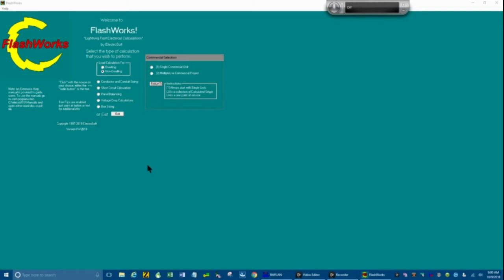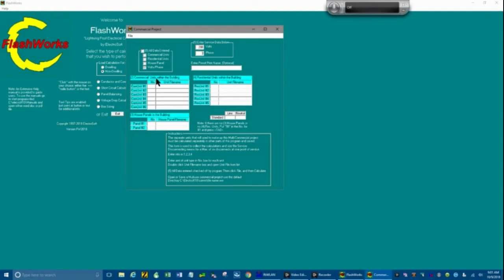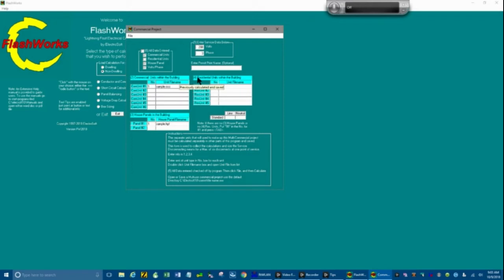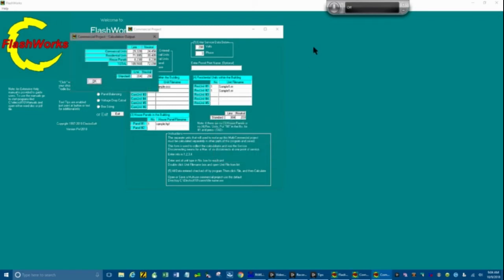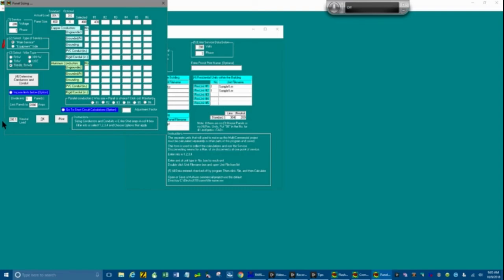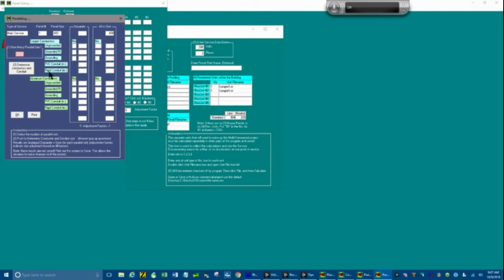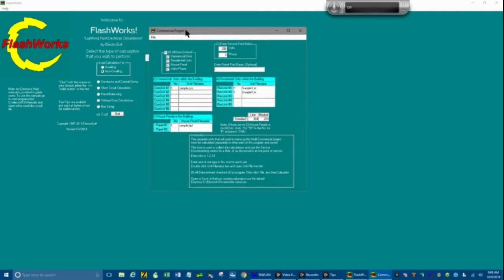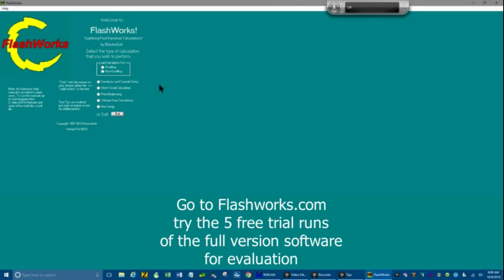Multi Use Commercial Electrical Calculations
Flashworks Electrical Calculation Software Tutorial to calculate up to six different commercial occupancies at one point of service. First calculate the the separate occupancies then collect up to six different types and calculate the the main service disconnect. Example: Shopping Center with the following commercial spaces - Grocery store, Restaurant, Hardware store, Beauty Salon, Bank and House panel for loads paid for by property owner.